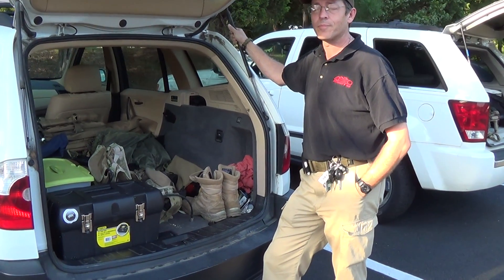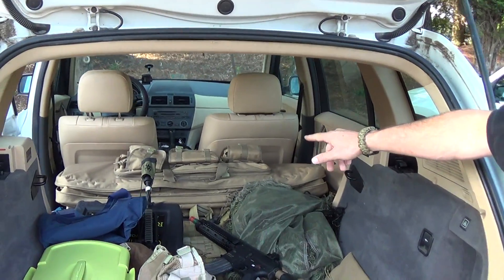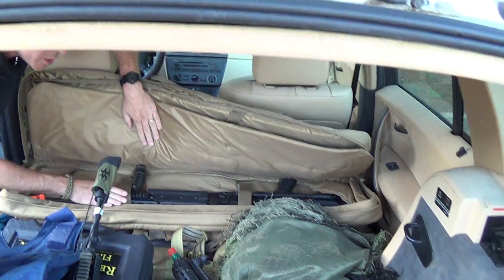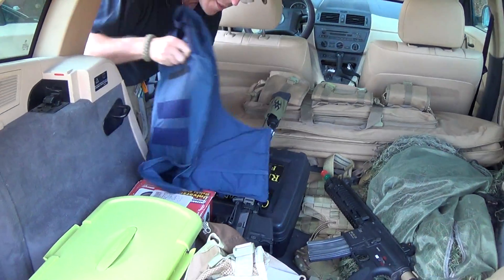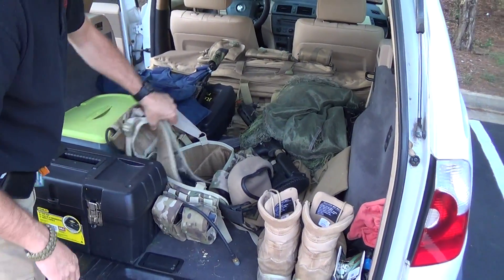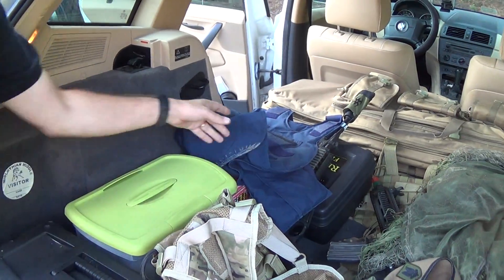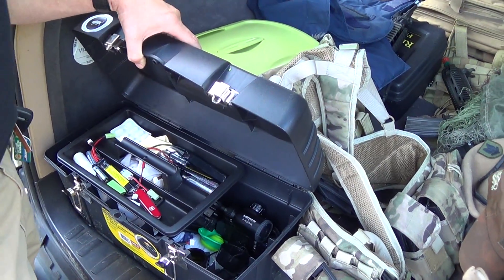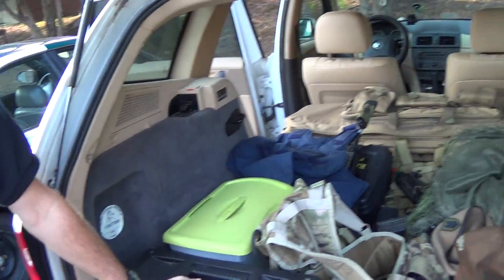Airsoft GI Uncut - What Do Airsofters Carry In Their Cars? Episode 2 - Ed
GI Tactical
100-A North Providence Road,
North Chesterfield, Virginia, 23235
M-SAT: 11 AM - 7 PM
CLOSED SUNDAYS